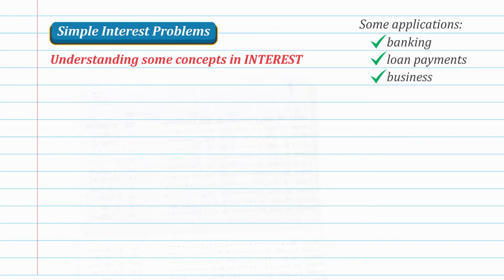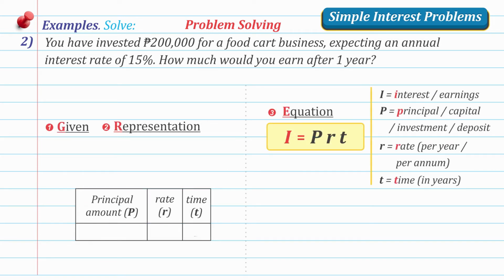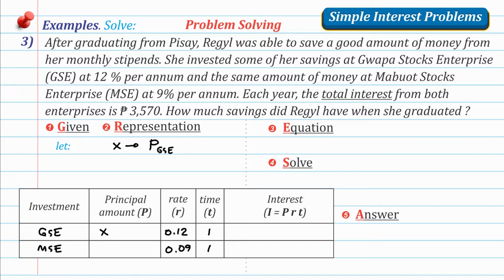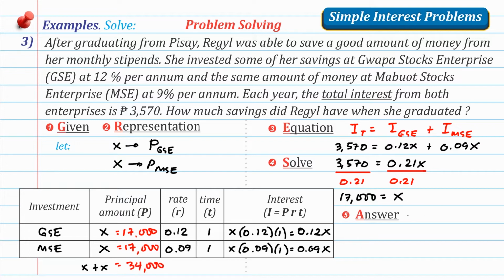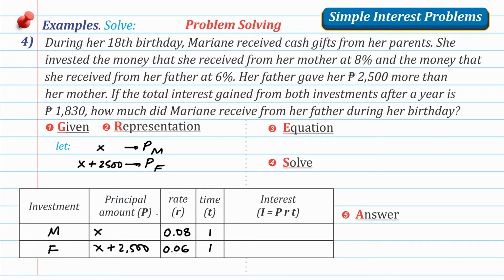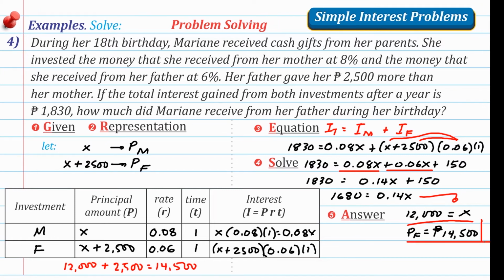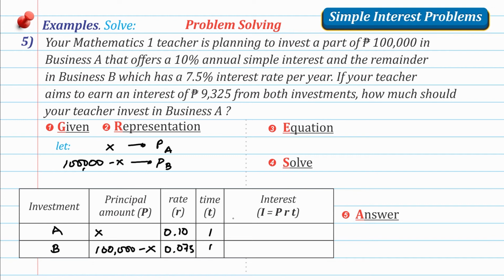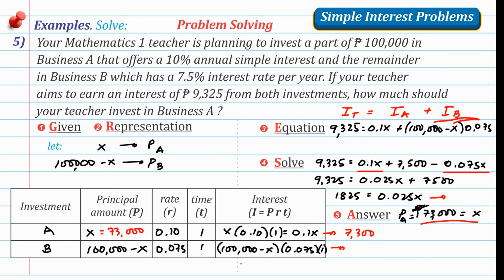Ch05.6.3 Problem Solving Involving LEOV SIMPLE Interest 5 Examples - by AlgebRuss (Pinoy Math)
00:00     Start
00:29     Understanding Simple Interests (Single Investment)
02:08     Ex1 Single Investment
04:06     Ex2 Single Investment
05:45     Formula for Simple Interests (MULTIPLE Investments)
05:53     Ex3 Multiple Investments
13:03     Ex4 Multiple Investments
20:12     Ex5 Multiple Investments